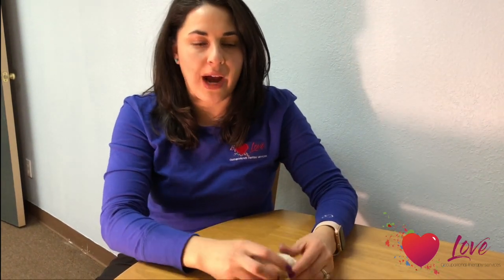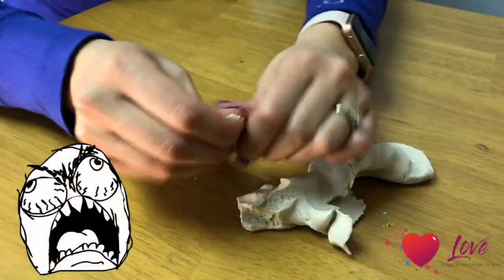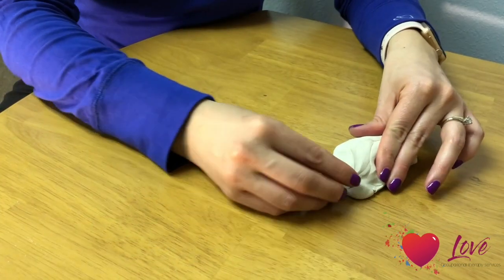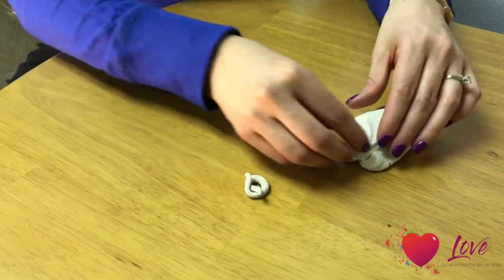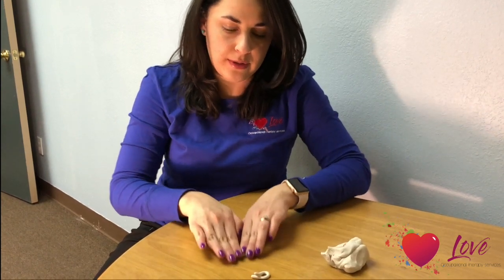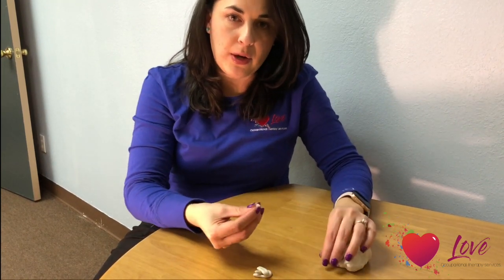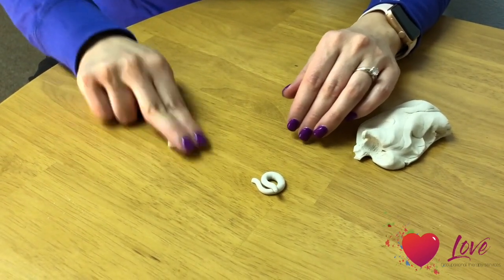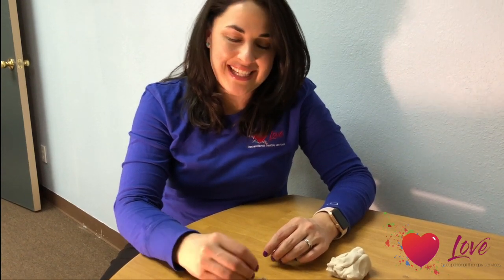Hand Strengthening Exercise for Kids (Spaghetti and Meatballs)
This video can help your child increase their hand strength in a fun way!